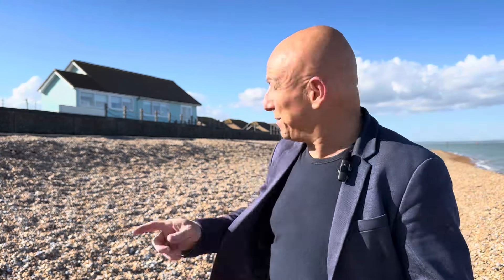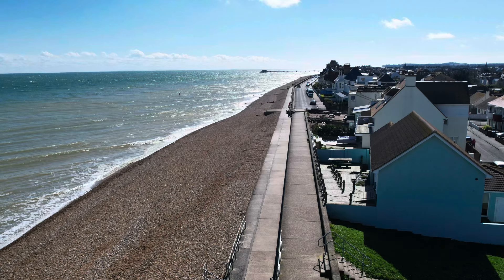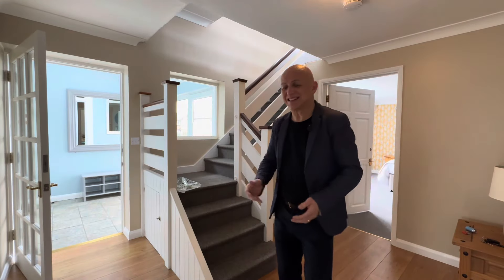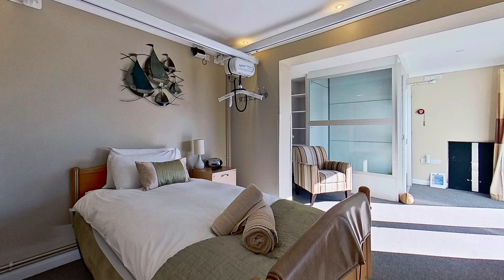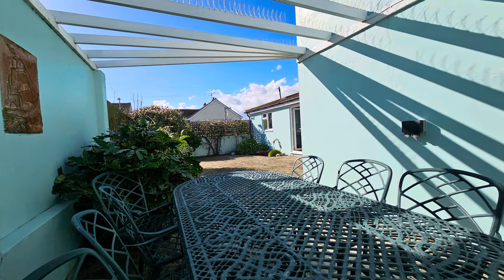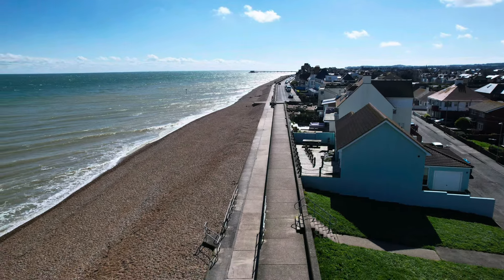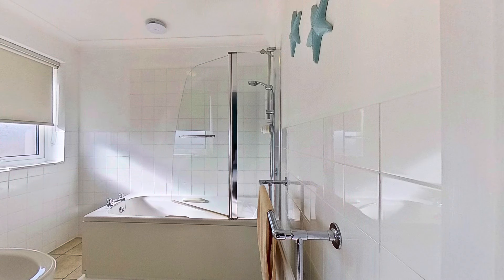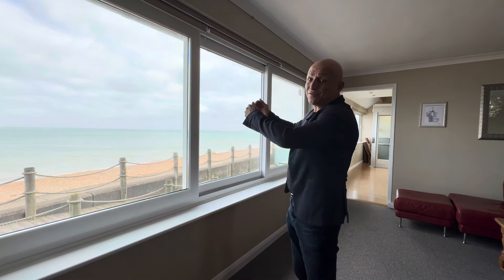The Marina , Deal